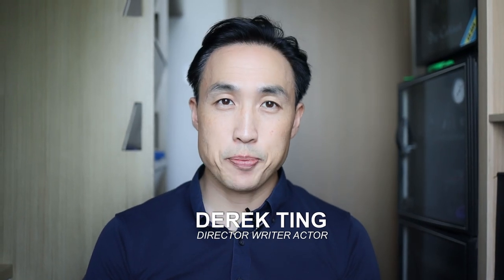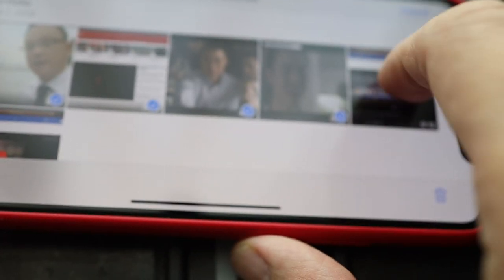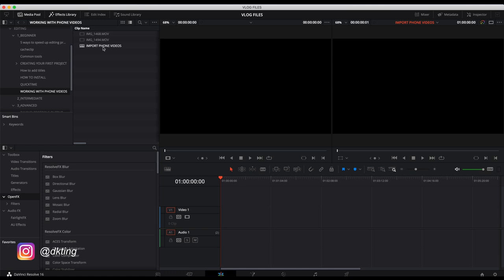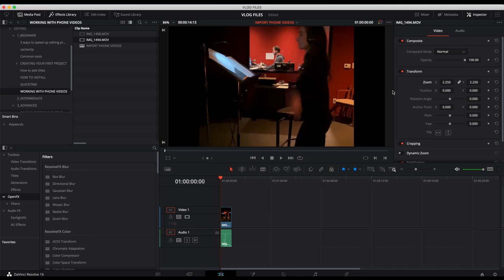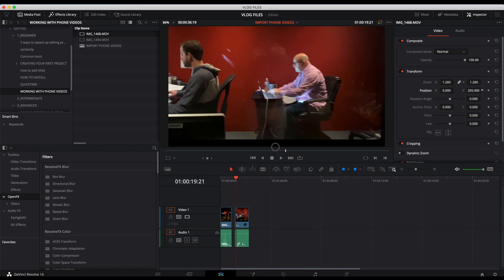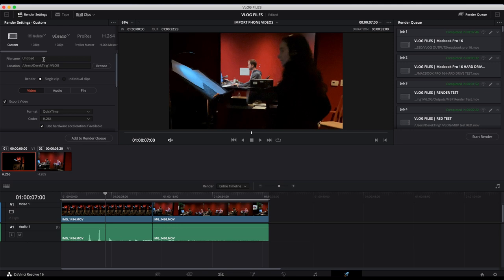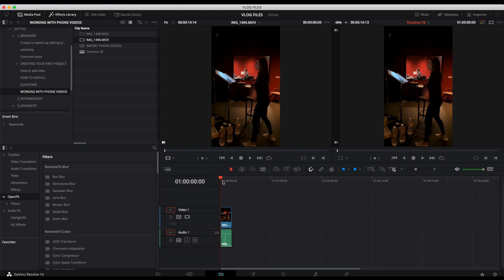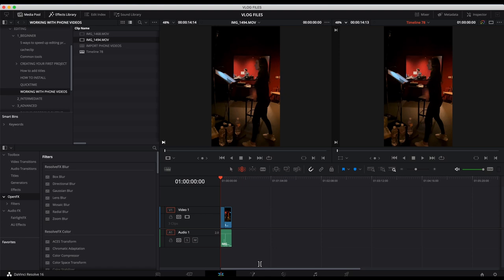DAVINCI RESOLVE 16 TUTORIALS 2020| HOW TO IMPORT EDIT PHONE VIDEOS| EDITING BASICS